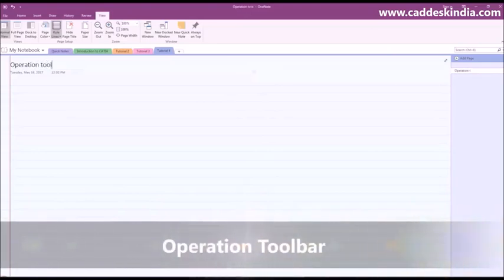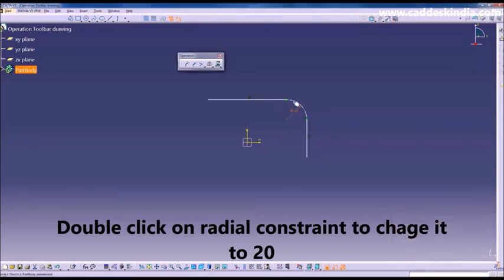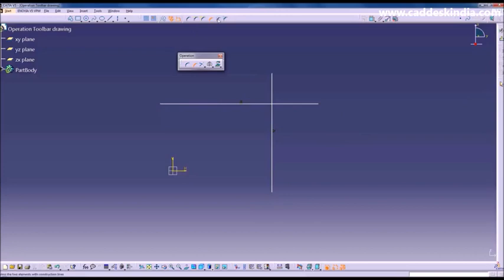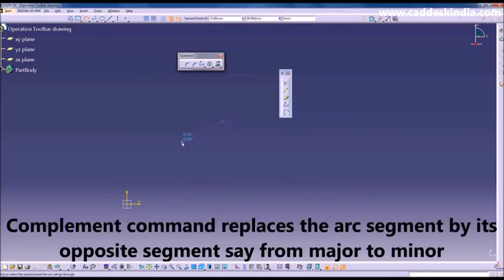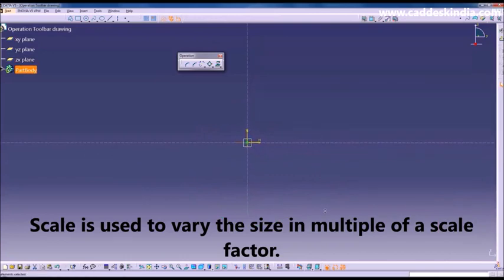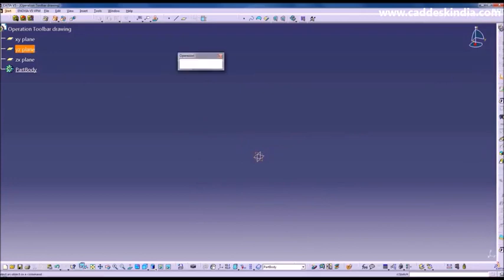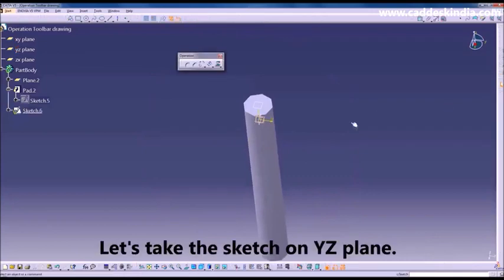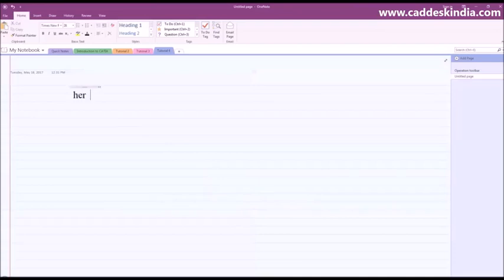Operation Toolbar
This video contains the detail of Operation toolbar. You can learn the commands like Corner, chamfer, trim, beark, quick trim and so on in CATIA V5.